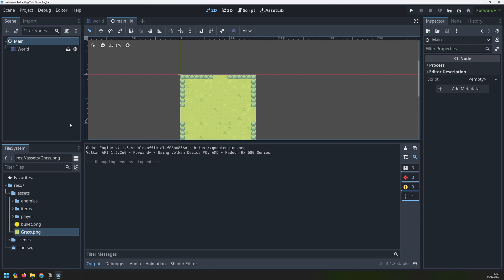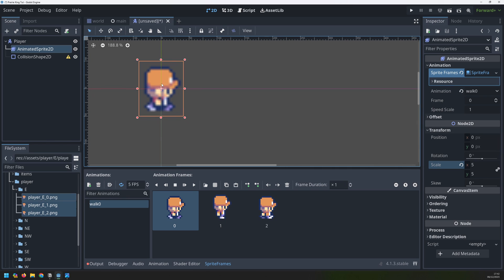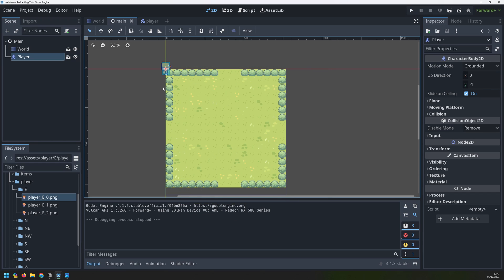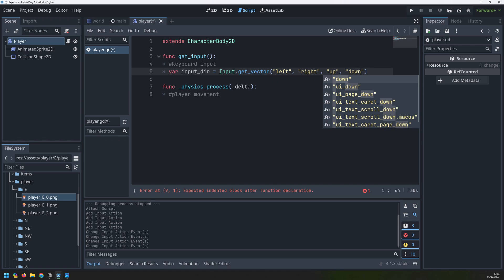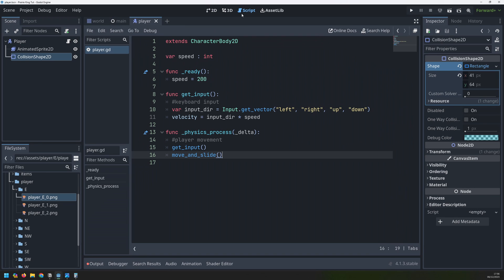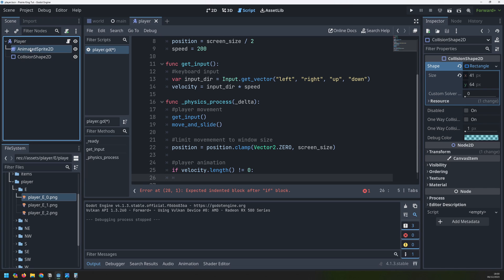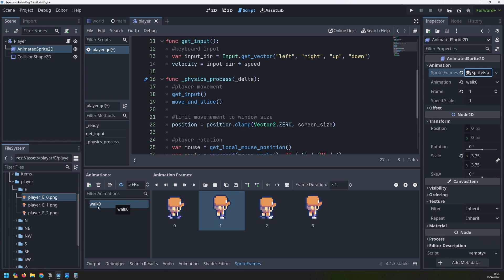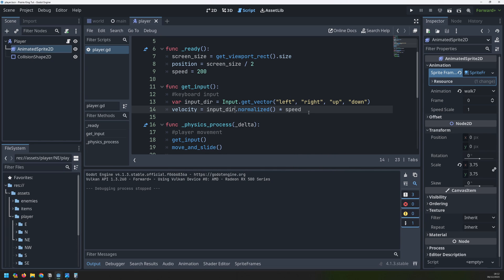Top Down Survival Shooter In Godot | Part 2 - Player Movement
Learn how to make a game from scratch in Godot. This survival shooter will be a top down game with 8 directional movement. Endless waves of enemies attack the player with each wave getting more and more difficult.

In this part, I focus on creating the player and adding 8 directional movement.